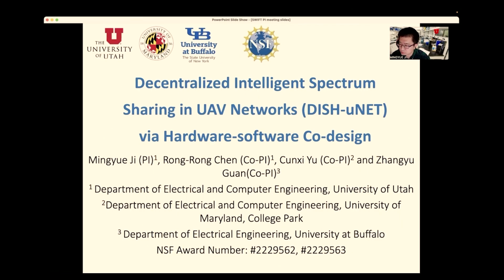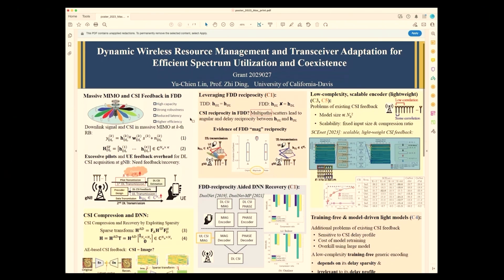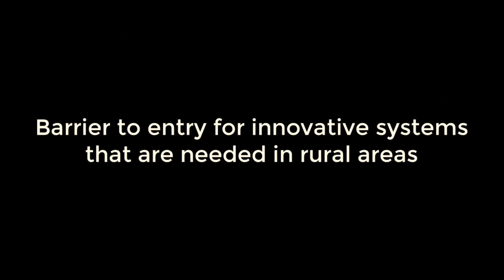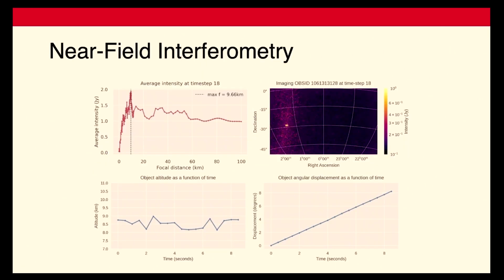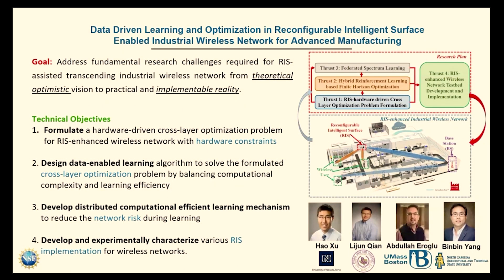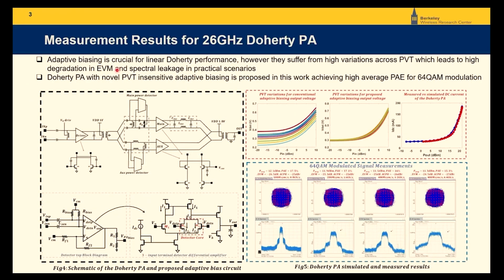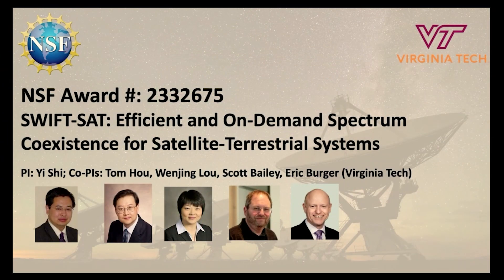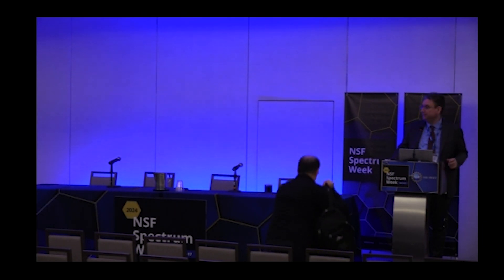2024 NSF Spectrum Week - Day 1 - SWIFT - Lightning Talk Videos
In 2024, the U.S. National Science Foundation (NSF) hosted its second Spectrum Week event, co-locating NSF SpectrumX, SWIFT, and NRDZ center meetings and cross-collaboration sessions with NSMA, WSRD, and IEEE DySPAN.

This video includes the Day 1, SWIFT Lightning Talk Videos.